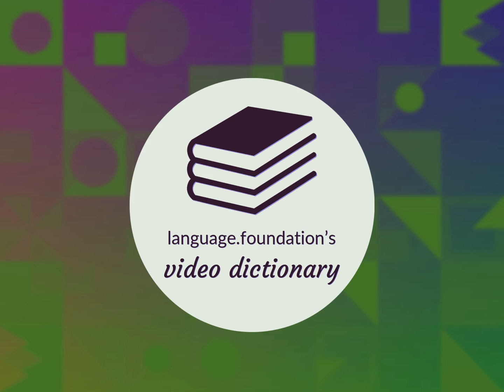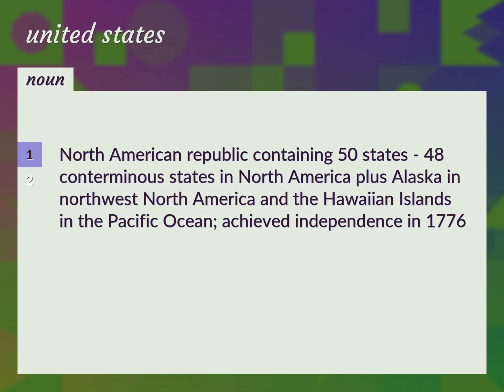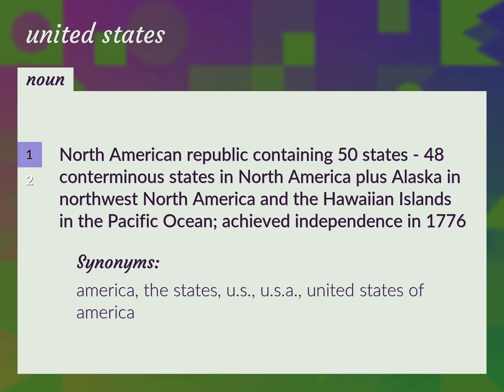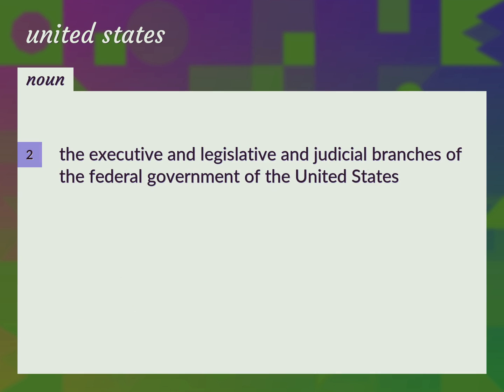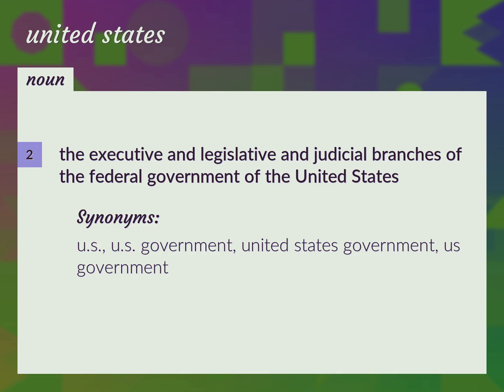United states | meaning of United states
What is UNITED STATES meaning?